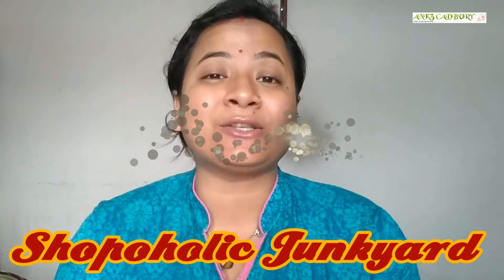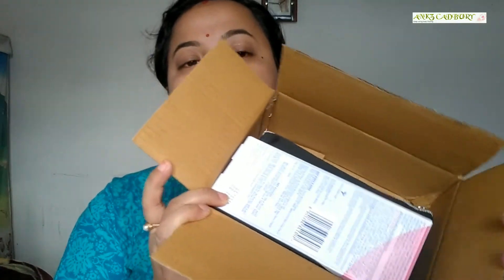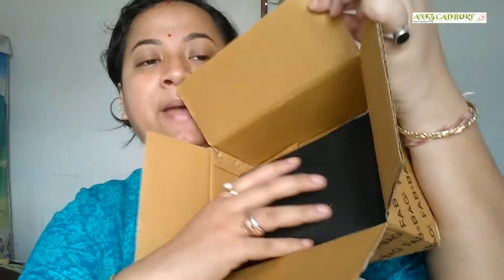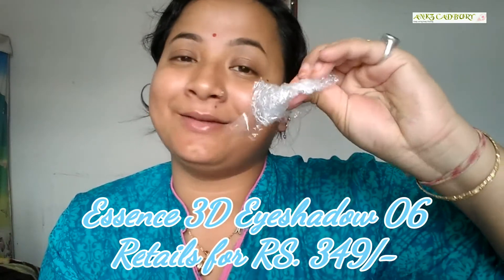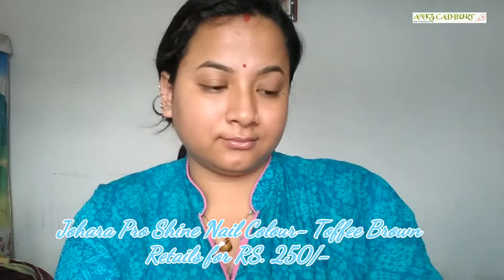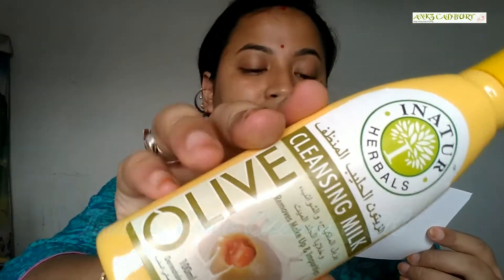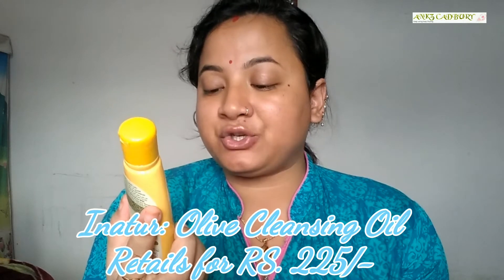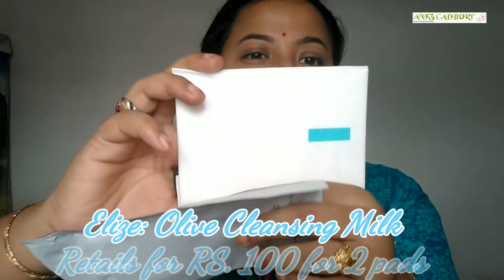Fab Bag May 2017 | THE BEAUTY TRIPPIN' | Ankz Cadbury Full HD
Hello Nesties...

Welcome  to my DREAM TEAM NEST... Hope yu all are doing great and hope you all are comfortable out here...

Unboxing of my every month fab bag is one of the favorite thing of mine coz i love the surprise goodies so much...  So to know what all goodies I got in my May 2017 Fab Bag, have a sneak peak inti the video...

And for more such, have a sneak peak into the video...

So do keep on drinking lots of water and for more lovely videos of mine, don’t forget to LIKE, SHARE, COMMENT and do SUBSCRIBE to my channel " Ankz Cadbury".. The subscription is completely free, but it means a lot to me.. Till my next video, take care and bye..

Princy :) :)

The content or videos uploaded in this site are a product of my own creativity, and are exclusively under the terms and conditions of copyright act and hence no portion, part or sequence thereof shall be copied, duplicated, transmitted in any way including personal blog, internet website, reproduced in the form of recording using handheld gadgets such as mobile phones, tablets, camera, video recorder handy cams, or any such similar devices without the prior written consent and confirmation of Niharika Das, failing which the offender would be entirely liable to video plagiarism, and would have to face legal action in accordance to the terms strictly laid down under the provision of INDIAN COPYRIGHT ACT, 1957 and any amendments made thereof.